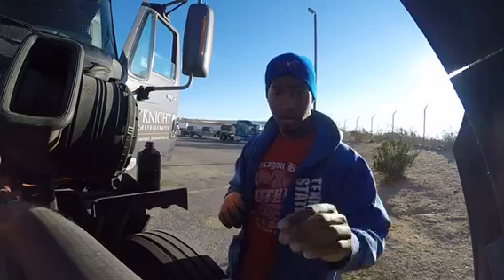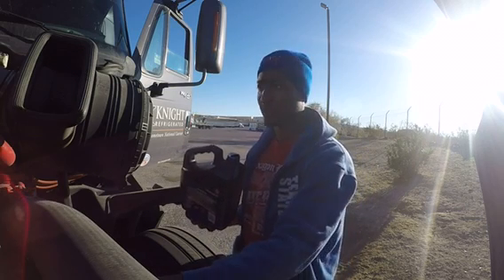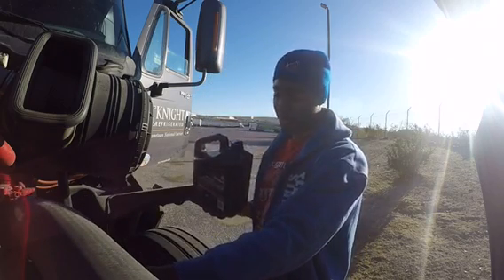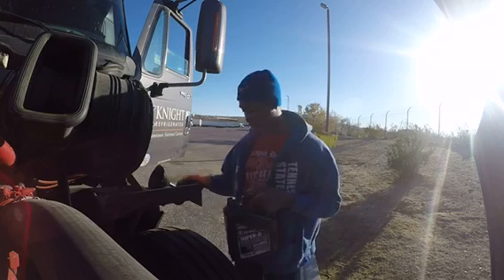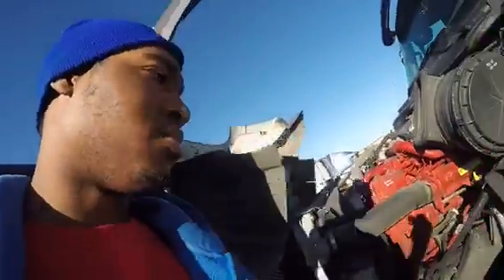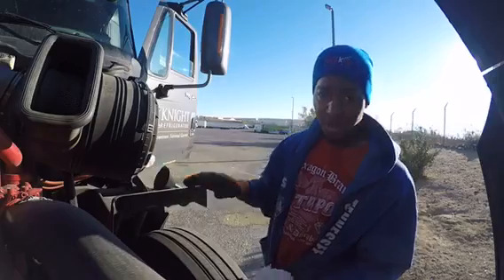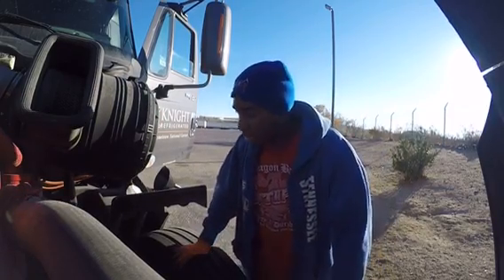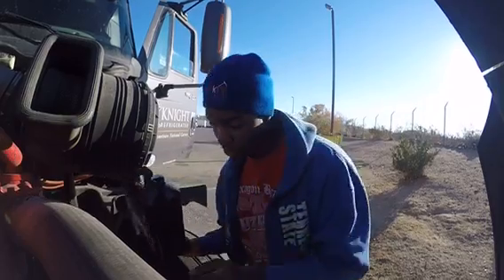Trucking - Low on oil (Part 1)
Time to bring out the oil can